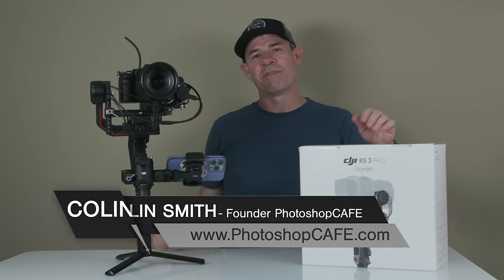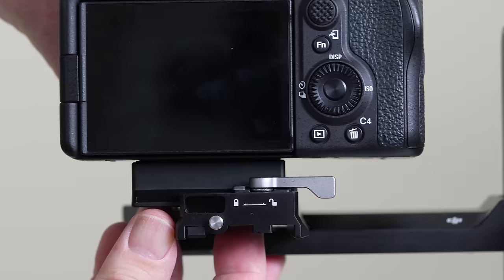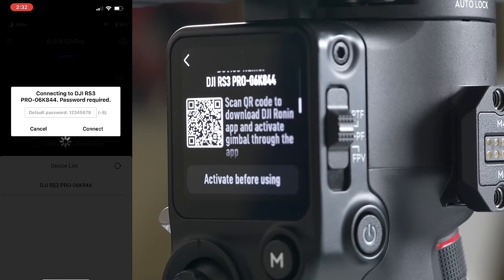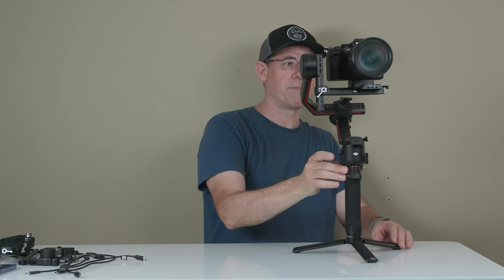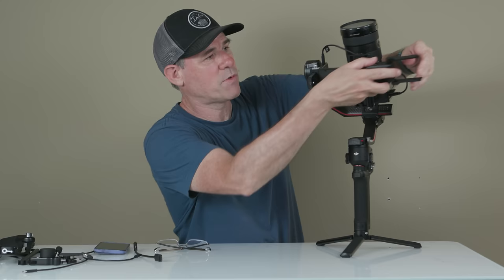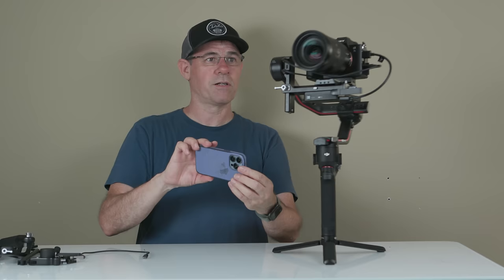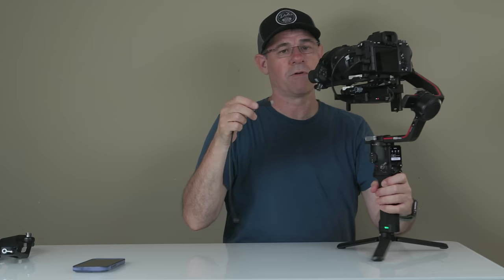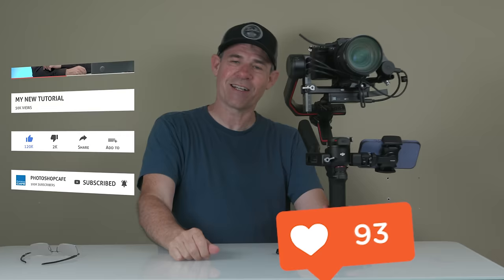Set up + balance DJI RS3 PRO Gimbal, Raven Eye + Focus Motor | Combo tutorial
How to set up and balance the DJI Ronin RS3 PRO. Step by step instructions on setting up the raven eye / Ronin Image Transmitter and the Focus Motor. Colin Smith shows how to set up the DJI Ronin RS3 Pro Combo using a Sony a7sIII and Canon 5D mk4.

📘 INDEX - Setup Ronin RS3
00:00 - Intro, what’s covered
01:11  - Setup the core Ronin RS3
04.41   - Balancing the camera on the gimbal
07.5 5 - Powering up + Activating with the Ronin app
08:56 - Set up Wireless bluetooth control
11:33 -  USB Control from camera to RS3
13:52-  Sony A7S3 settings for USB Control
16:05 - Set up the Raven Eye / Ronin Image Transmitter
19:50 - Set up App for  Raven Eye / Image Transmitter
22:16  - Set up the Focus Motor / Mechanical focus and Zoom
28:22 - Set up briefcase mode
29:22 - Set up phone holder